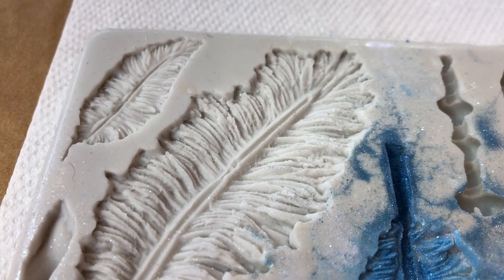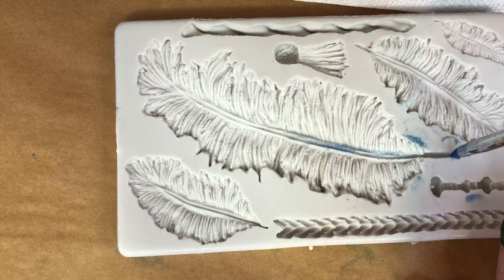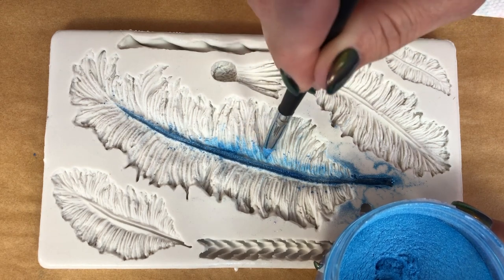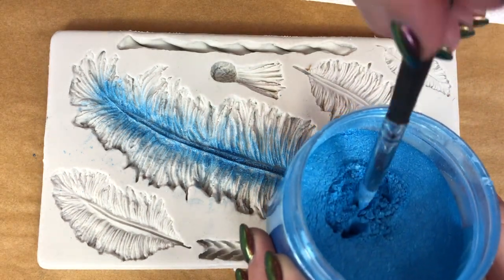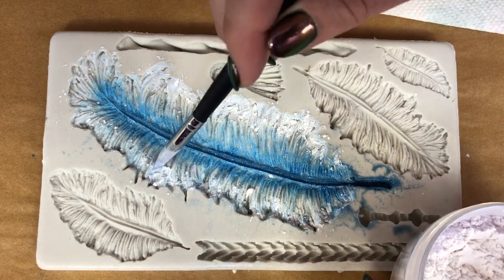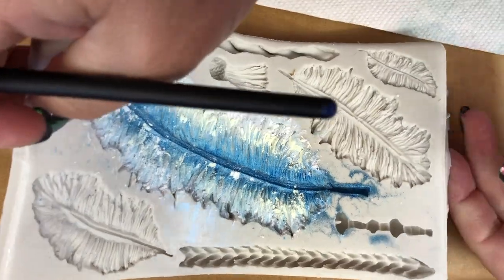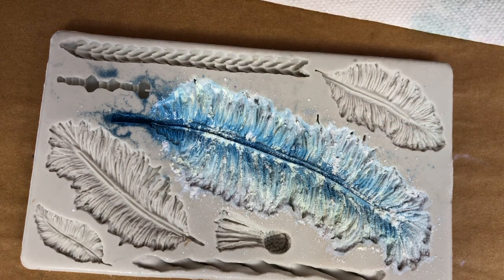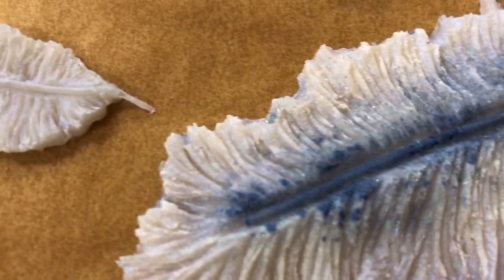141 | Dry Painting Resin Silicone Molds | Delicate Feathers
141 | Dry Painting Resin Silicone Molds | Delicate Feathers

Howdy Howdy. This is Clara Lawrence. My buddy Scarlett found this mold she was using for a project. I fell in love with it because of the detail in the feathers. Yup, now I get to do some dry painting with them. Links are below for products used.

Stone Coat Countertops - My go-to resin. I prefer the Stone Coat Art Coat and Casting Epoxy, but all of the resins are high quality and yield beautiful results.

Artist till Death - USA Distributor for Color Obsession, Artisue, Just Resin and Resin Arte. One Stop Resin Shop

Feather Silicone Mold
Silicone Brushes